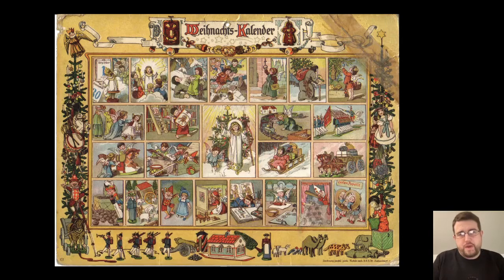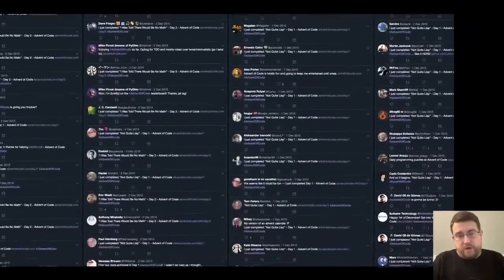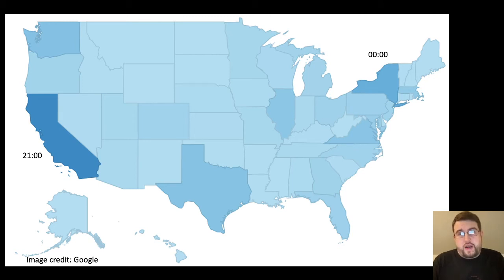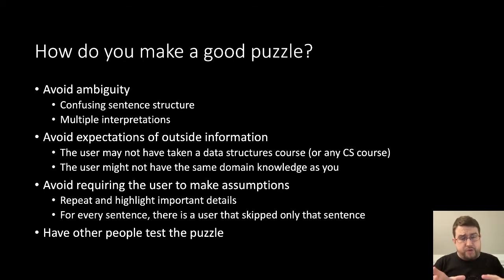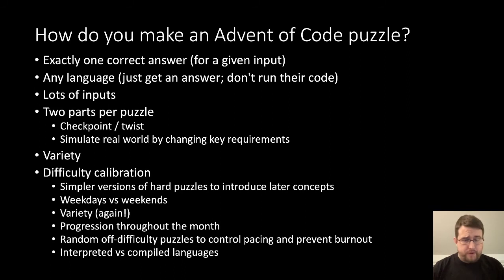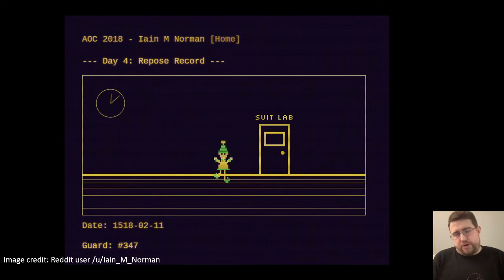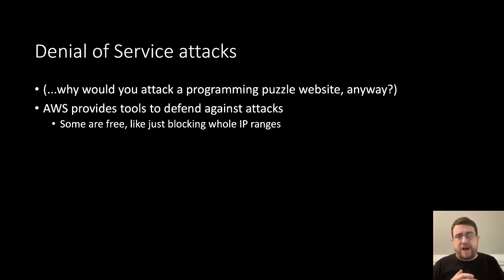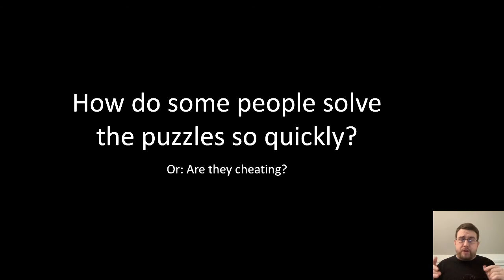Advent of Code - Behind the Scenes - Eric Wasti